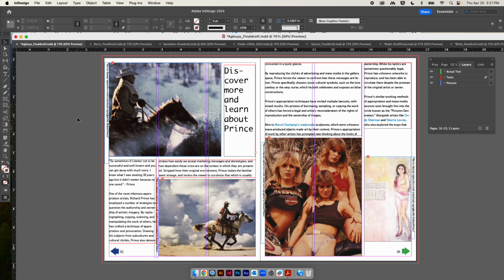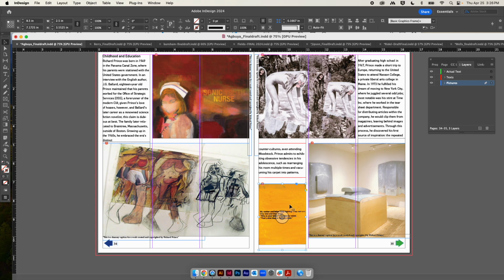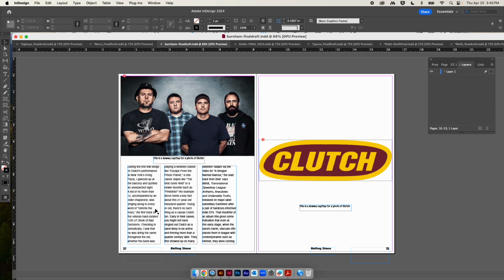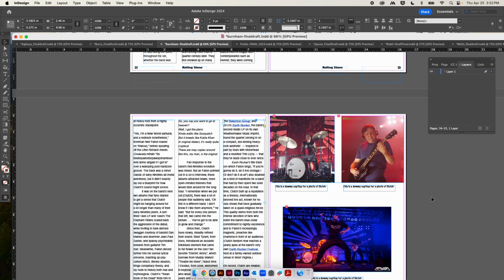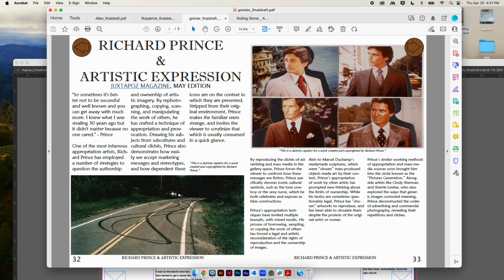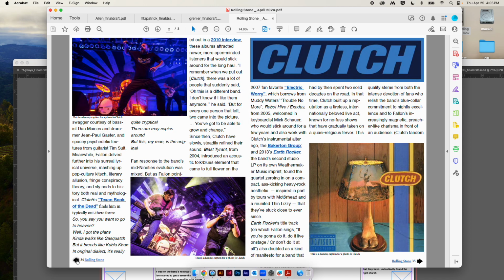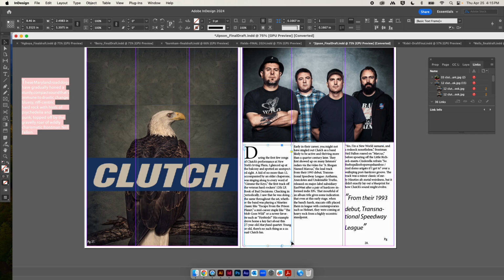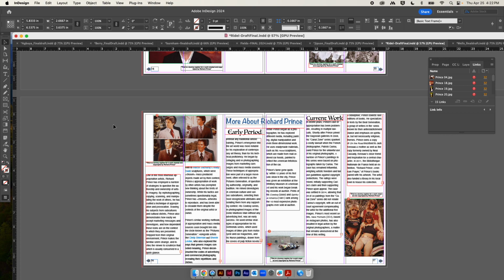DGD 131 01 Final Feedback Sp24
In this video I give feedback for the draft submissions of the final projects.

0:00 Intro
01:38 Agbuya, Zylo
07:08 Allen, Katryvna
09:42 Berry, Mikayla
13:54 Burnham, Samuel
20:54 Fields, Nicole
23:05 Fitzpatrick, Alexis
27:57 Grenier, Max
32:42 Hudson, Haley
38:35 Jipson, Ryan
45:42 Ridel, Melissa
50:00 Wells, Olivia